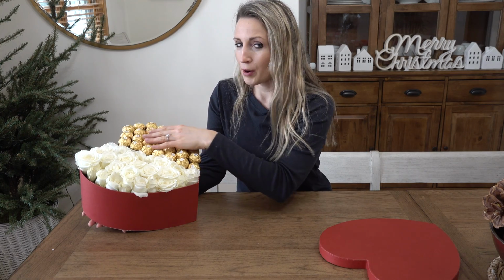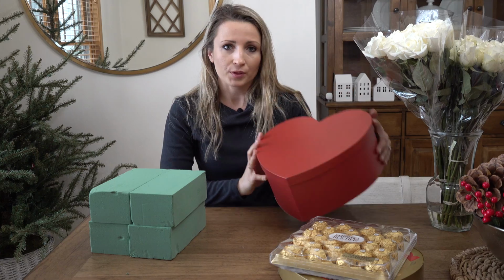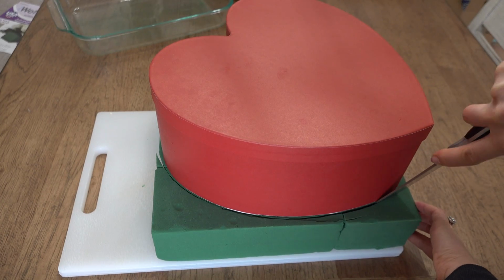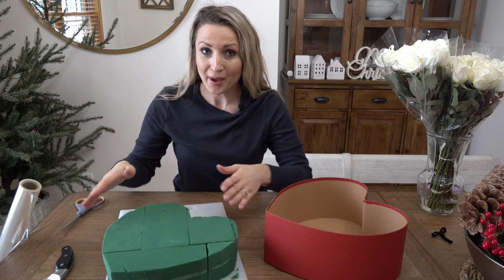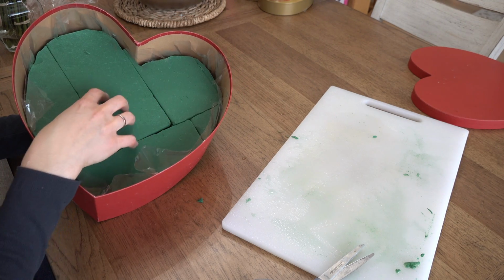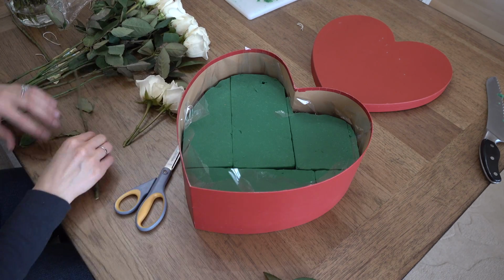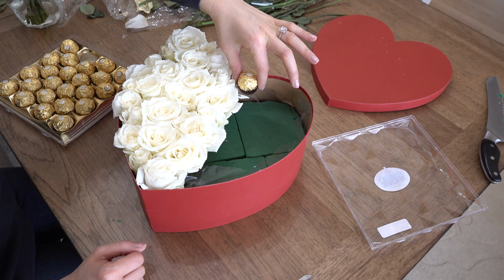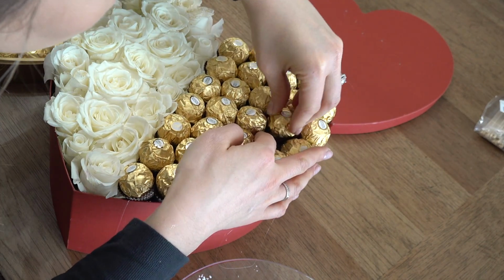DIY Valentines Day Rose Box Tutorial with Ferrero Rocher Chocolates! Flower Gift Ideas for Her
Today I am going to show you how to make a DIY Valentines Day rose box with Ferrero Rocher chocolates. This is a super easy tutorial and a great Valentines Day gift idea for your girlfriend, wife, mother, sister, or friend.

AMAZON LINKS

Heart Shape Box: TARGET

Flower Bricks:

Plastic wrapping:

Heart Shaped gift box: